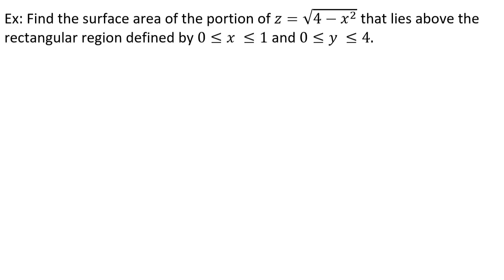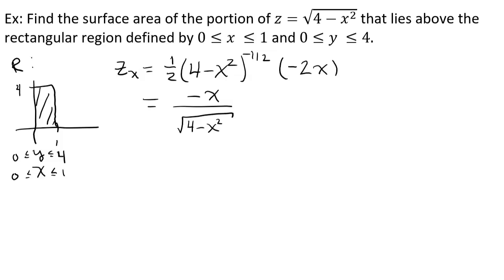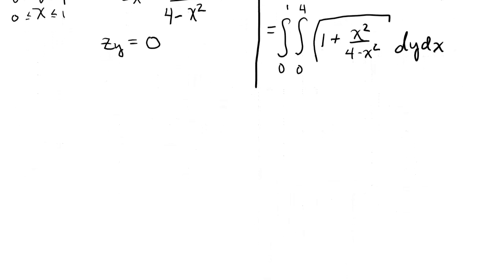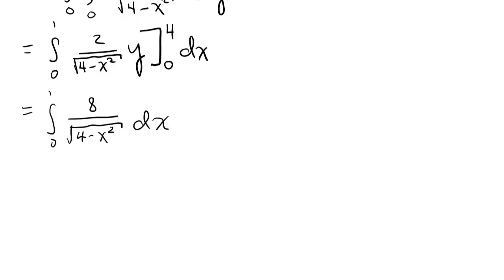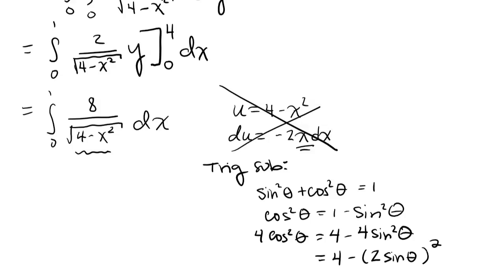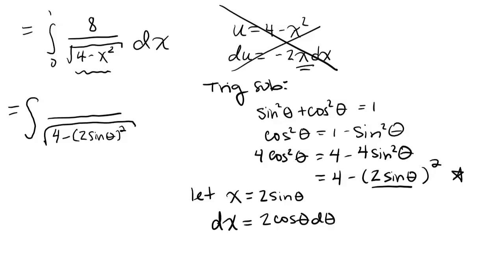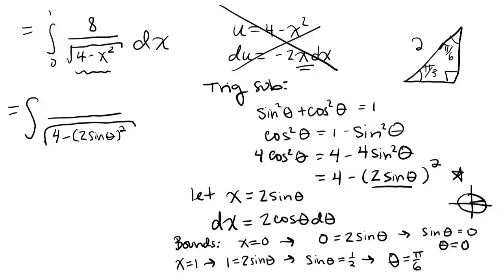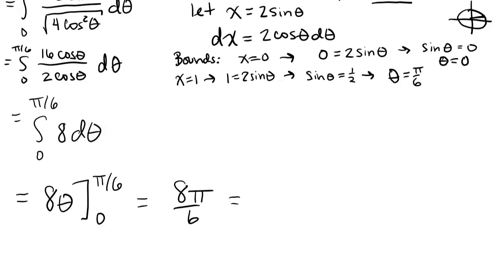Calculus 3 Section 14.5 part 3